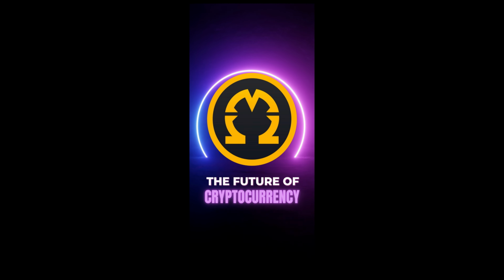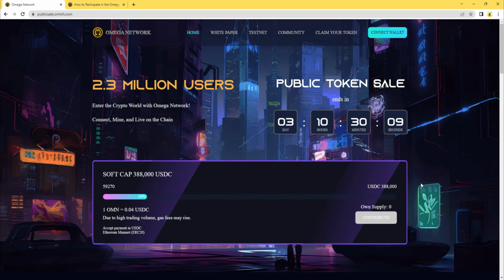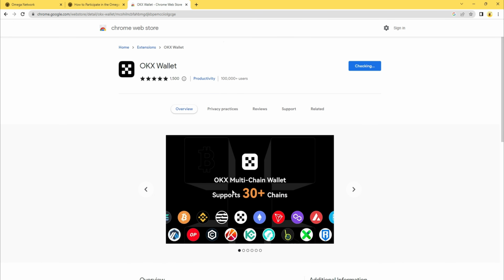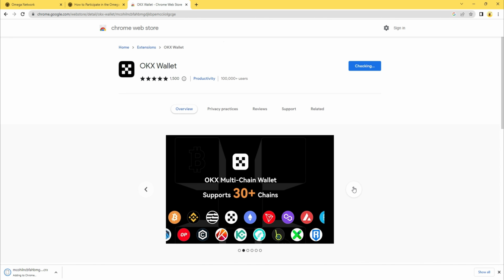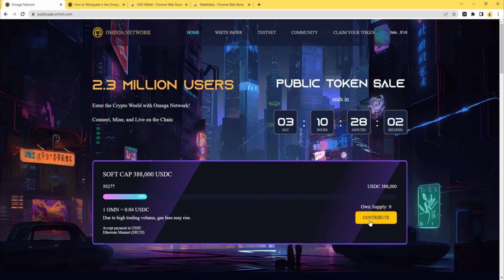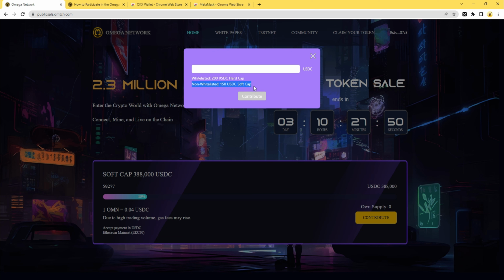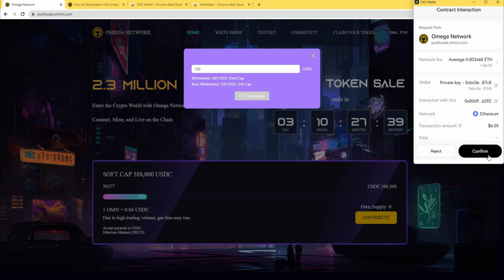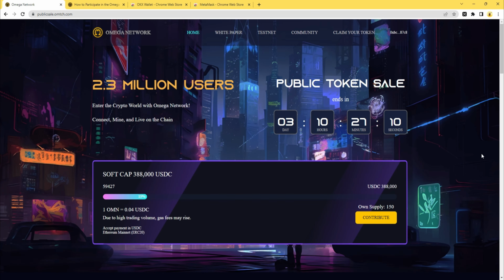[Omega Network Public Sale] Instruction For PC - Join The Public Sale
We are excited to announce that our public sale is about to begin. This tutorial will guide you through the steps to participate in the sale and will explain some key terms and concepts to ensure you are fully prepared.

You can transfer your OMN on the exchange:
💵Exchange: